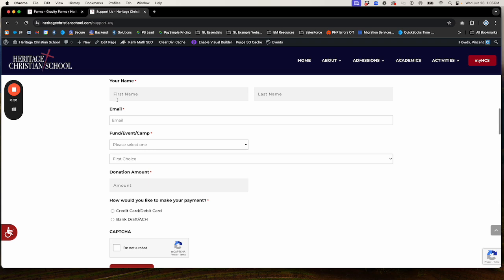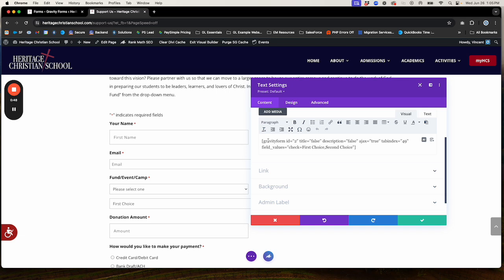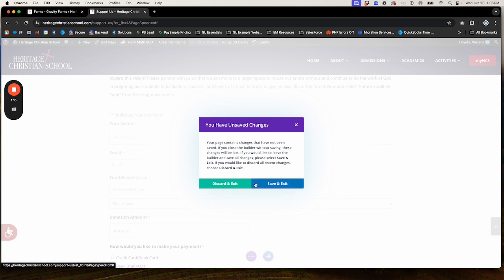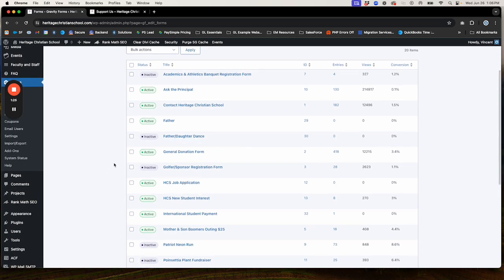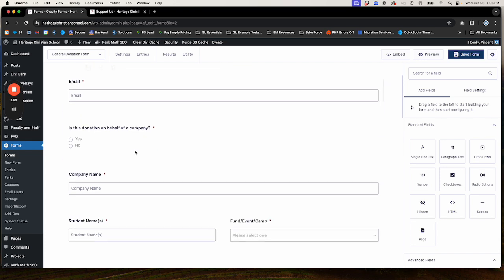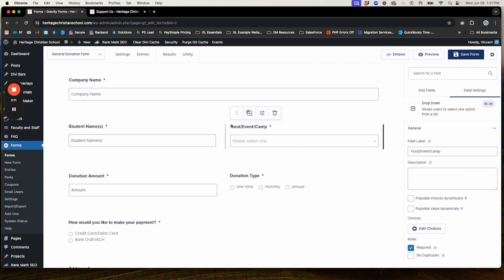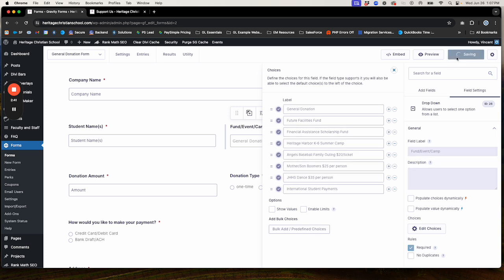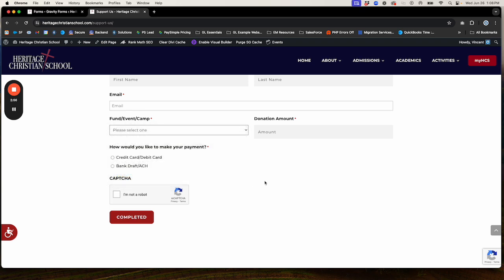How to Drop-Down Fields on Gravity Forms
In this video, we guide you through updating drop-down fields on a website using Gravity Forms. We demonstrate how to locate and edit the form, add new drop-down options, and ensure the changes reflect on the webpage.

0:00 Introduction
0:40 Locating Form on Visual Builder
1:20 Navigating to Website Dashboard
2:14 Adding Drop-Down Options